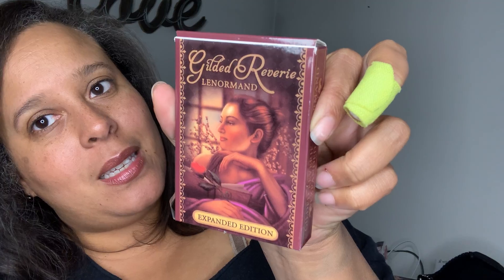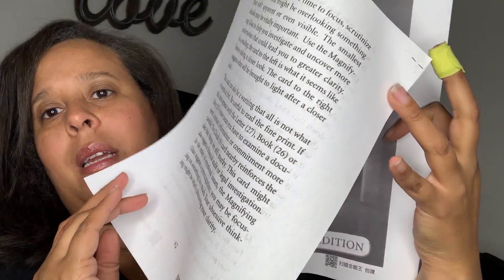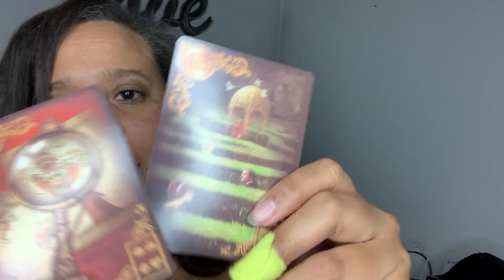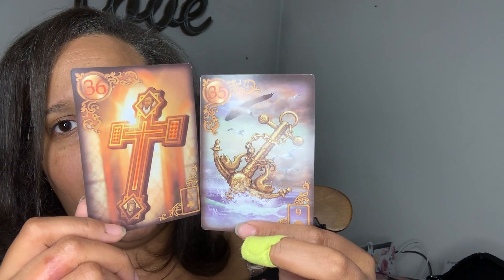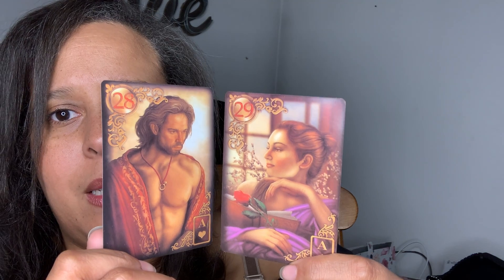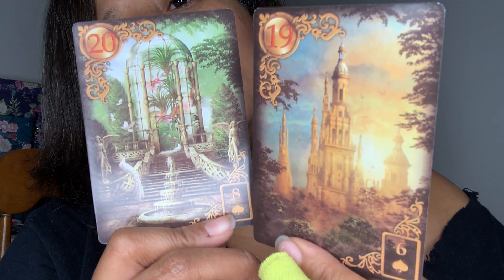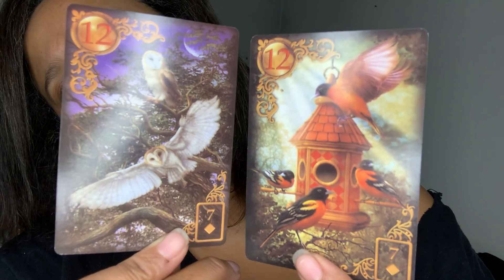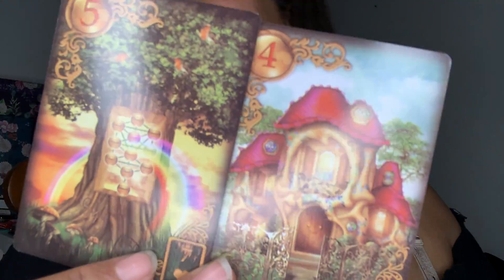Guilded Reverie Lenormand Expanded Edition Deck Cards Review my Tarot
Welcome!

Guilded Reverie Lenormand Expanded Edition
Original with book

Mini deck without book must print pdf

If you would like to send me a deck of cards to review kindly send them to
Mayra Perdomo
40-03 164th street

Book a Tarot Cheerleader Reading